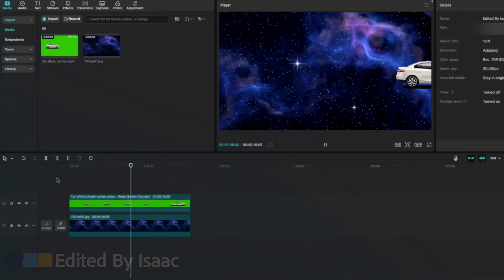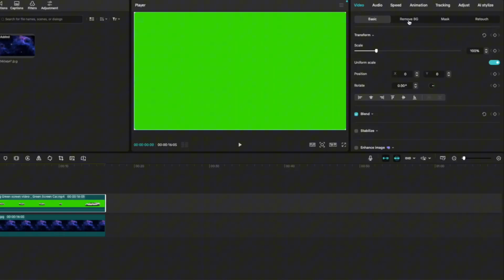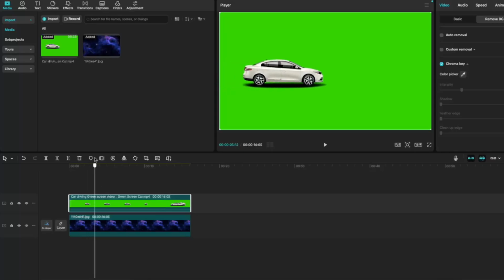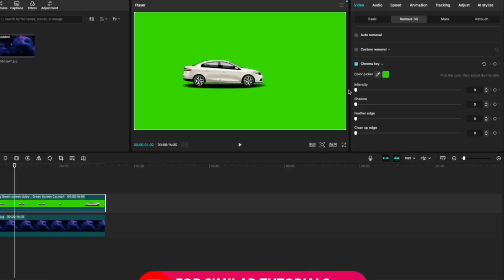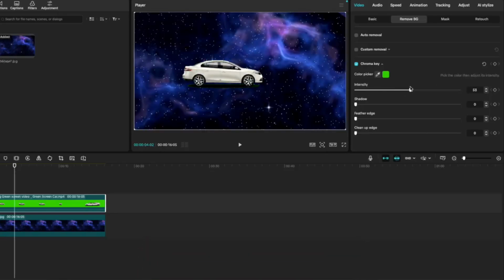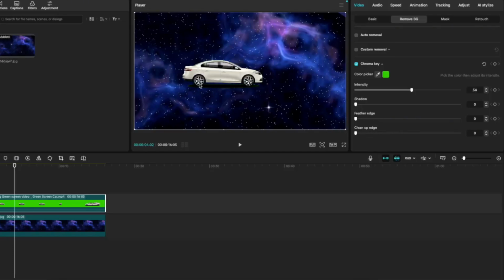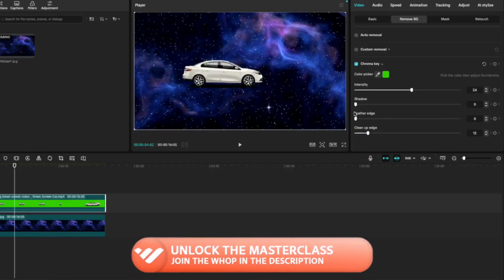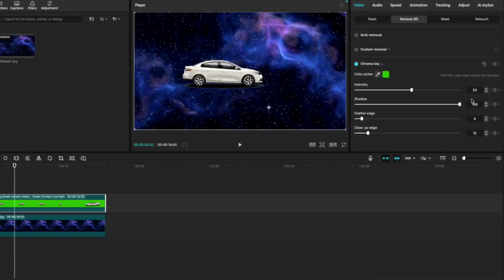How To Make A Green Screen In CapCut In 1 Minute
In this video I will teach you everything you need to know about the Chroma Key / Green Screen Effect in CapCut.

Bitcoin
bc1qcr8qg4vu4ks0zm0t4q5pyv0zrhw7203wywhrs8

Ethereum
0xdC6FB20515AF69070f72fc7102e746EA788fd418

Solana
6SV5uLLGKv4m5p882XFzXUofktiVxGJsYiTHRH2ZGR7w